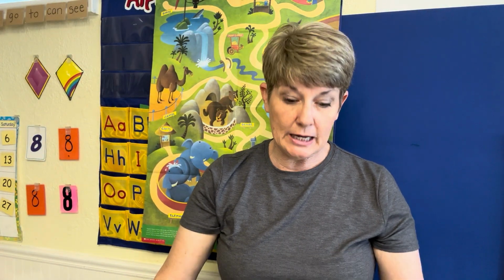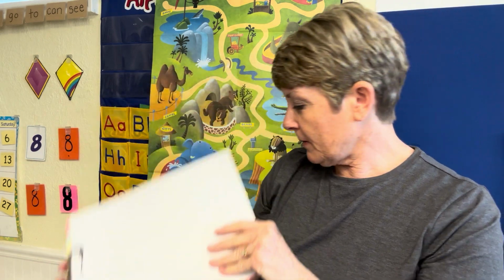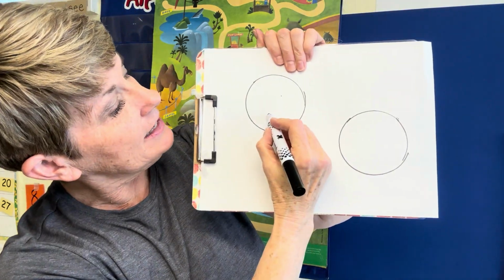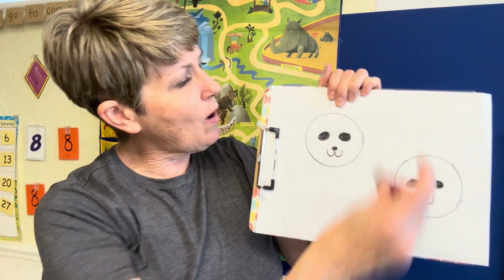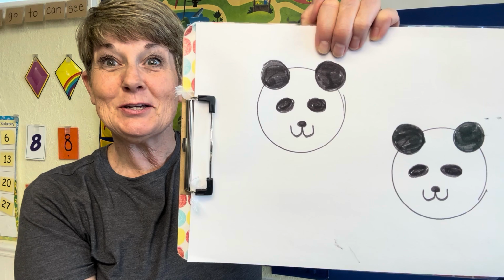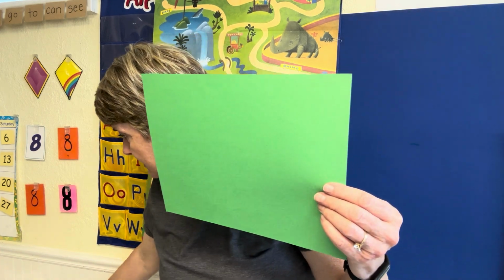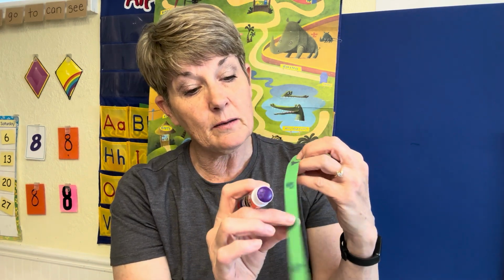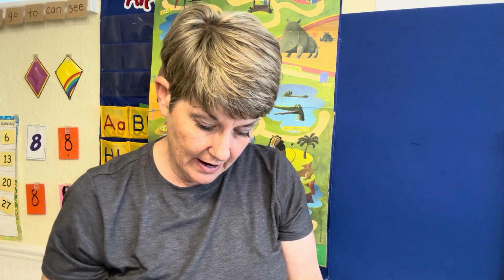Letter Gg… Giant Panda (part2)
Supplies needed: school tools, white construction paper, green paper, water and paints., quarter or circle of similar size to trace, potato chip lid or 3 in circle to trace.